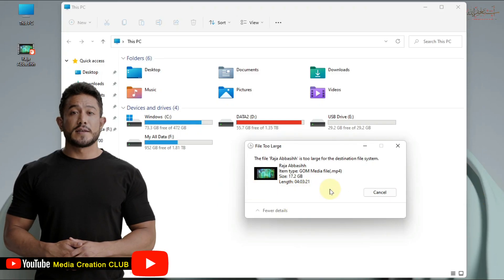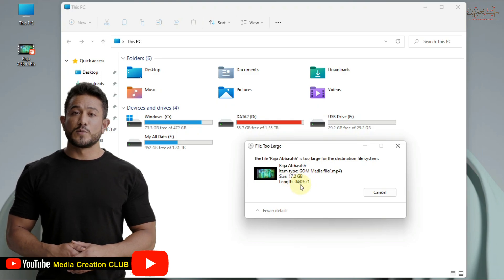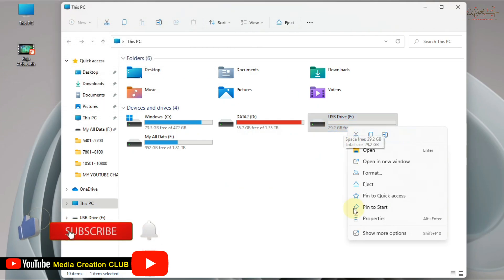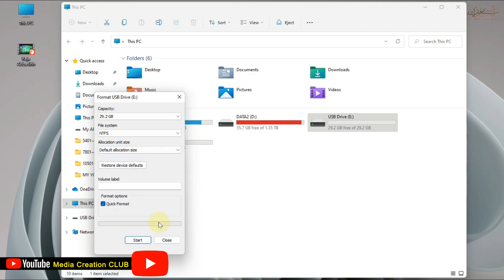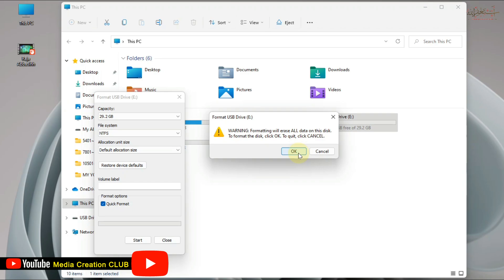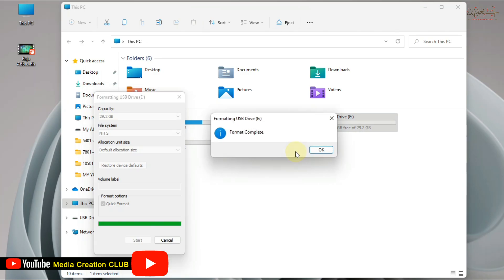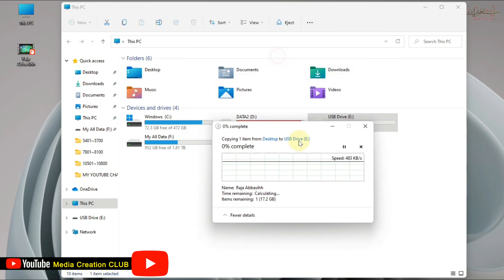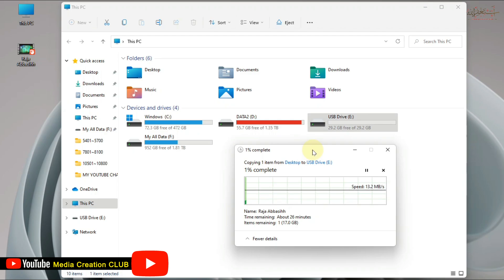How to Fix File is too large for the destination file system for Pen Drives and USB Storage Drives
In This Video, We Will Learn About How to Fix File is too large for the destination file system for Pen Drives and USB Storage Drives